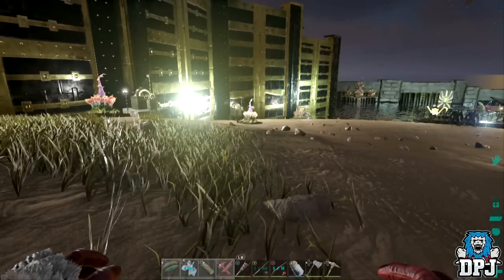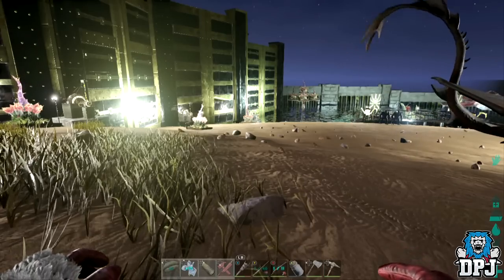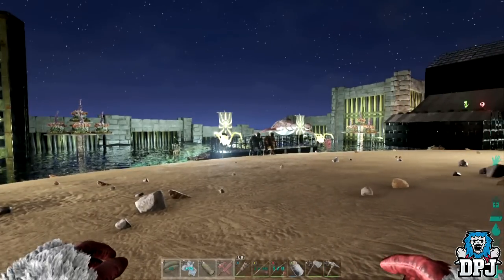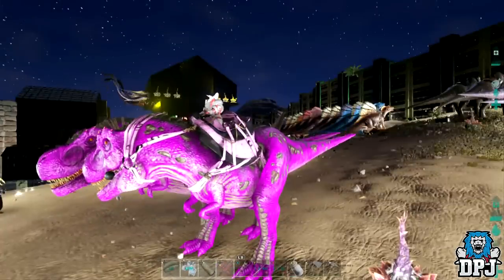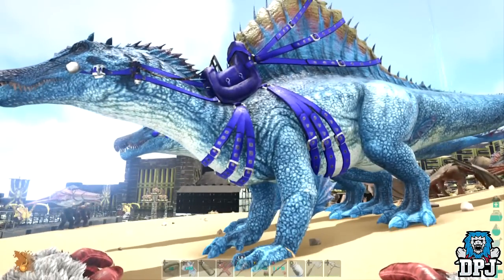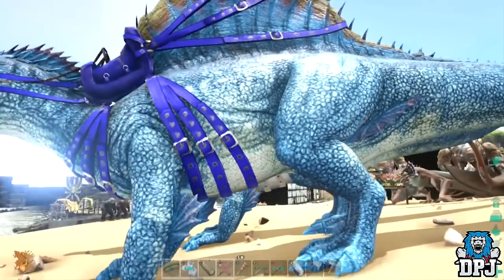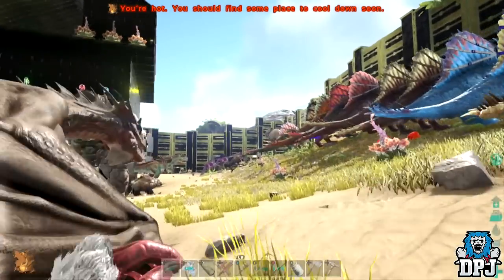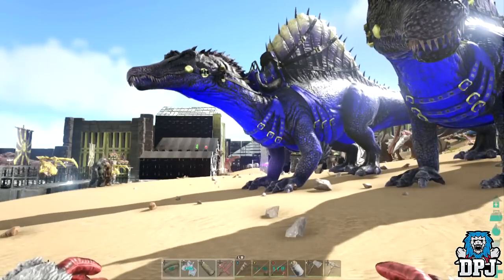5 AMAZING DINO MUTATIONS! Ark Survival Evolved - XB1 (Top 5 Mutations)